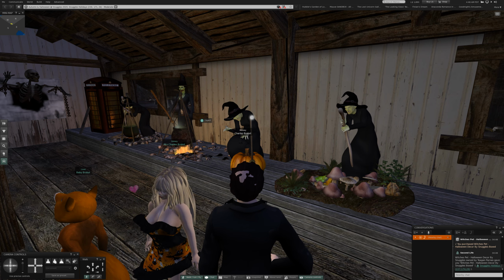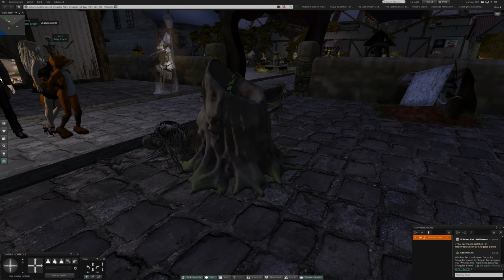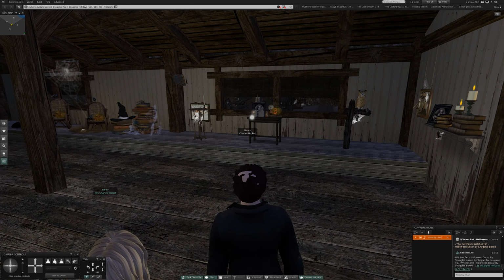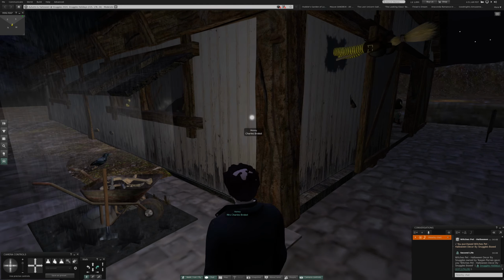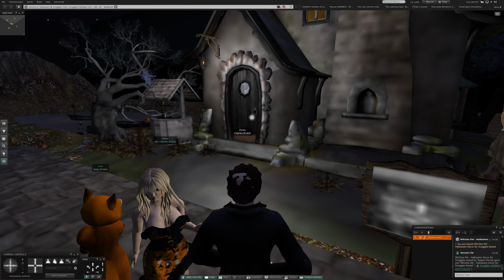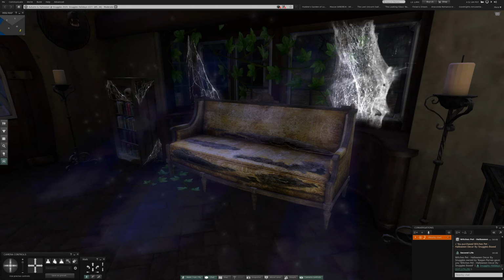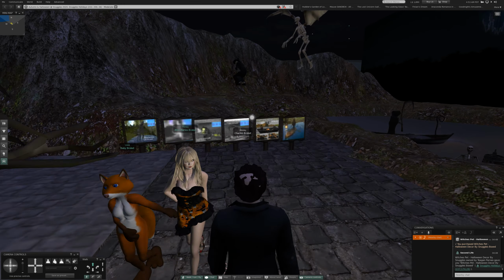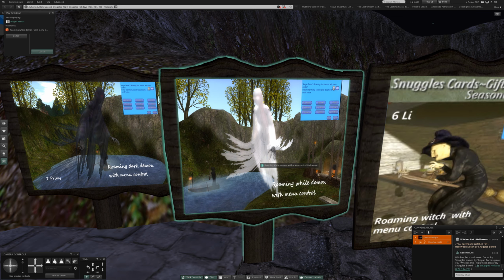2 Snuggles Autumn and Halloween in Second Life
September 19 2020 I downloaded